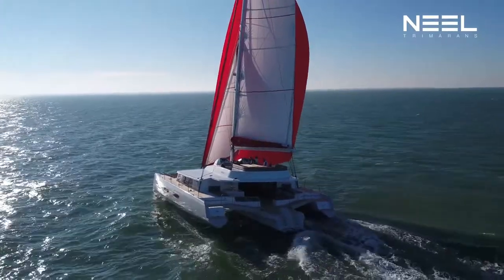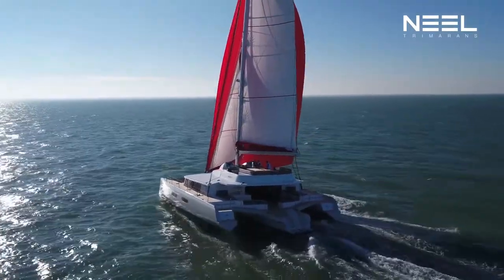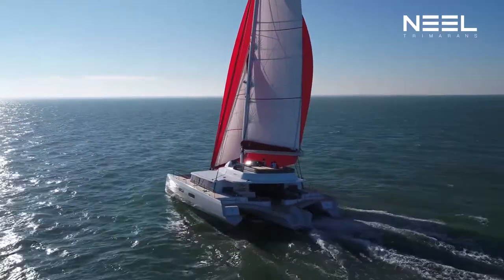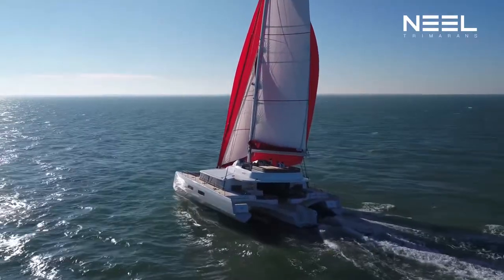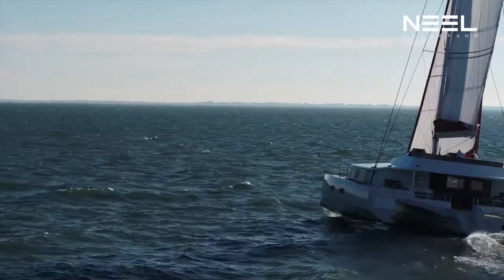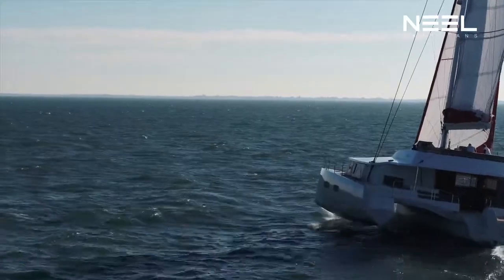WHY A TRIMARAN- NEEL-TRIMARANS december 2018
The advantages of the trimaran explained by Eric Bruneel, founder and president of NEEL-TRIMARANS